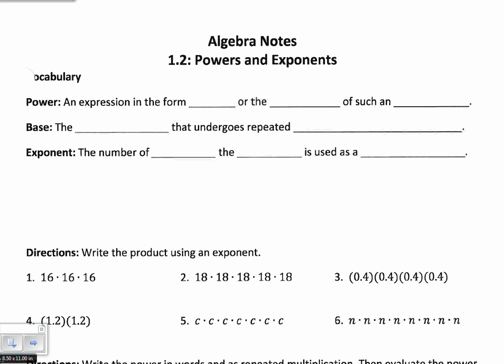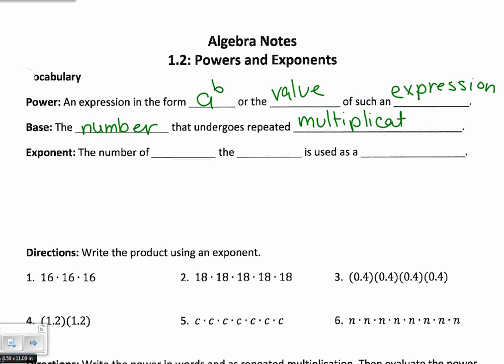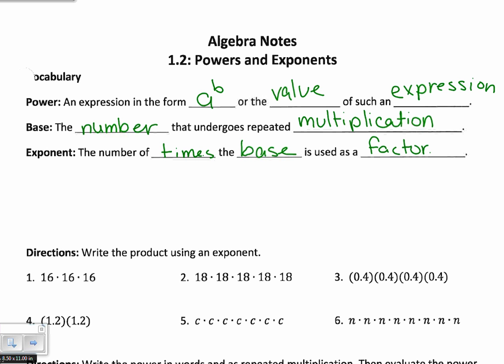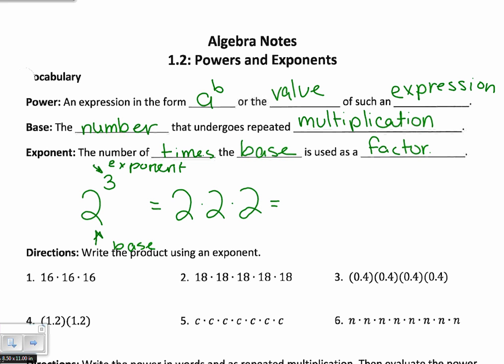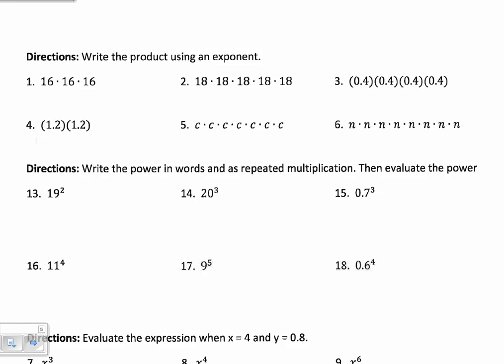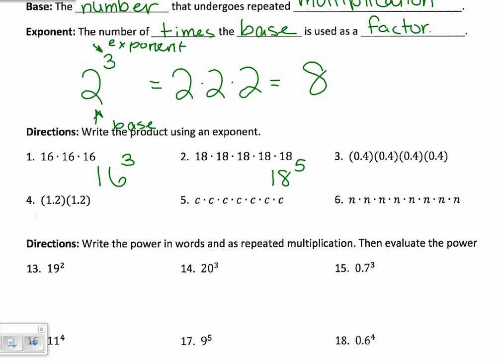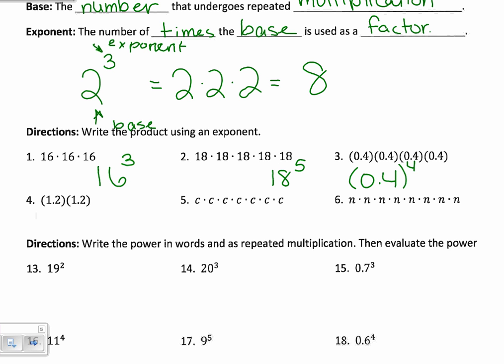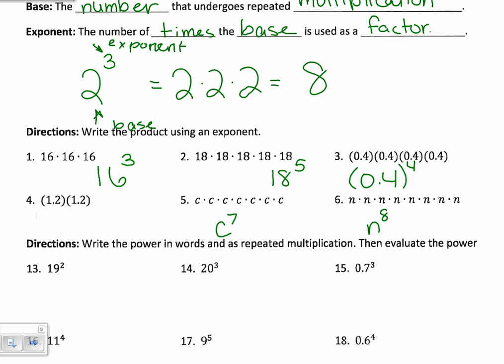1.2: Powers and Exponents (Part 1)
Vocabulary for section.
Writing the product using an exponent